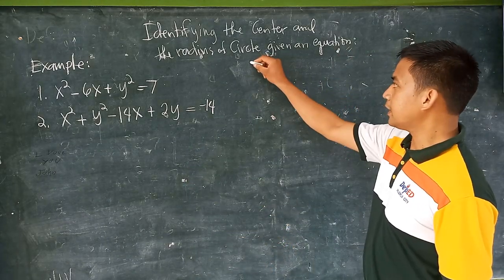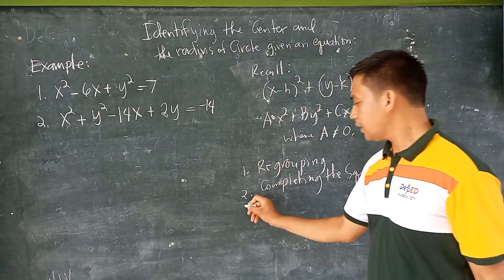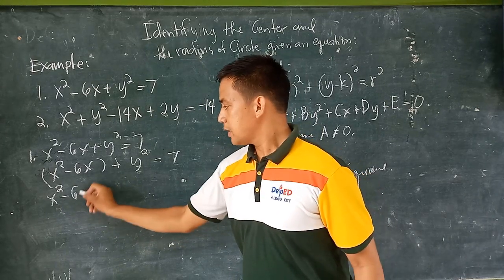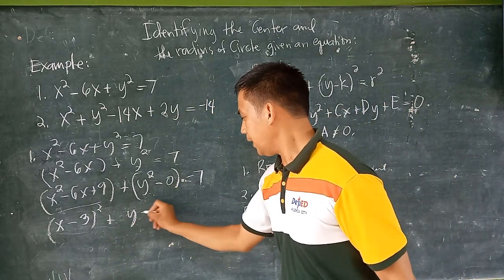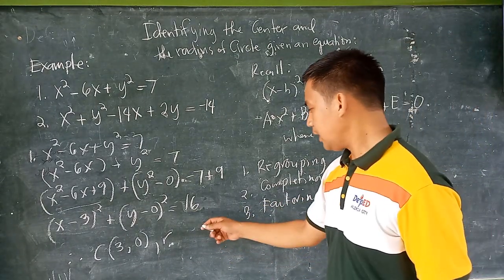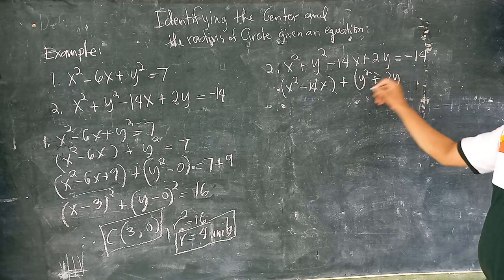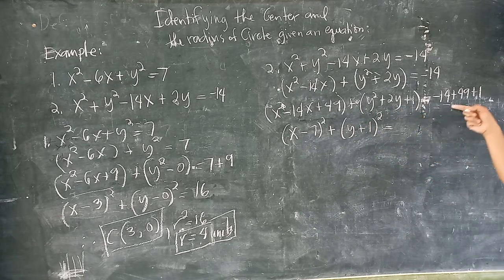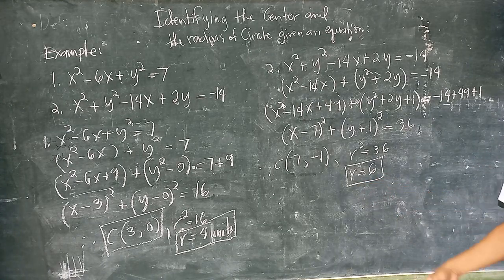Identifying the Center and Radius of the Circle Given an Equation (Bisaya Version)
Hello everyone, welcome again to Jeramil Redoble Math Turorials.
In this video, I share about identifying the center and radius of the circle with a given equation.